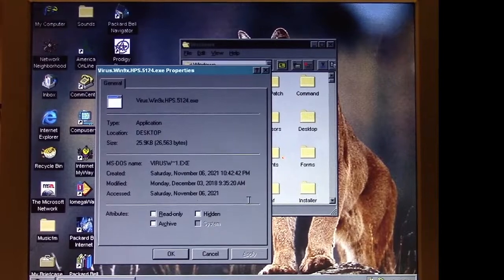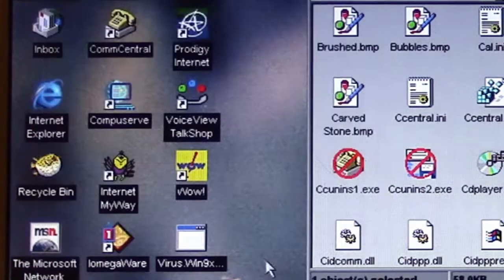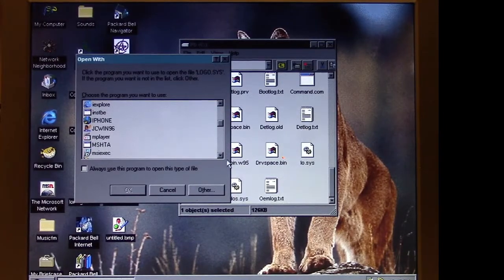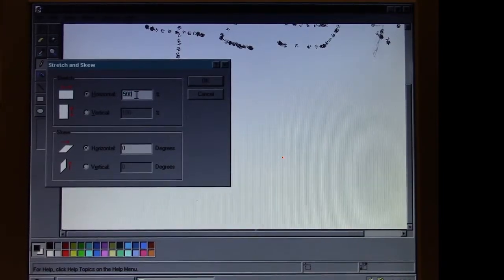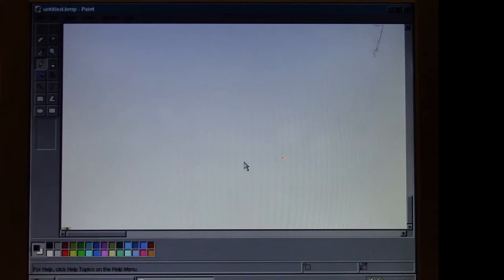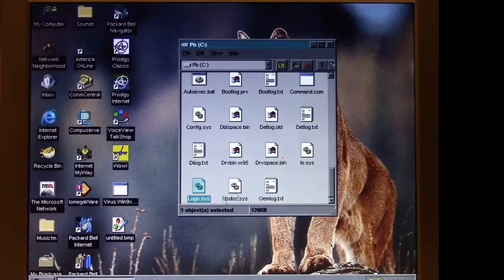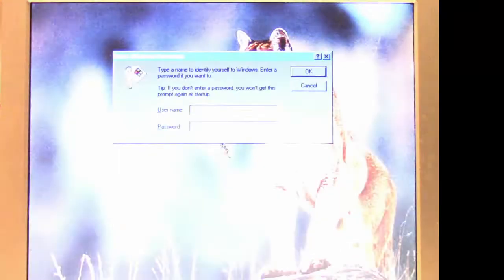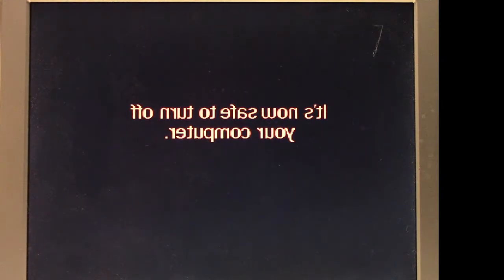Viral Rewind: Virus.Win9x.HPS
. HPS is a Windows 9x virus (meaning it doesn't work with Windows NT-based operating systems or x64-capable processors) that does some funny trickery with bitmap images in particular especially with Windows 95. When loaded the virus stores itself in memory by exploiting the Windows kernel (kernel32.dll) and performs its infection routine through the use of various VxD calls.

Payload: When the virus is installed on a Saturday it will seek out any uncompressed bitmap (BMP) files and horizontally flip them (images/text read from right to left). It adds a "mark" to these altered images with a string "DEADBABEh" as to prevent HPS from flipping these images back to their original state. This can be seen potentially as a set of small squares in the lower-left corner of the altered bitmap. This payload however is not limited to just bitmaps contained in BMP files. Bitmaps stored in system files such as "logo.sys" that stores the image displayed at Windows boot are also prone to being flipped horizontally.